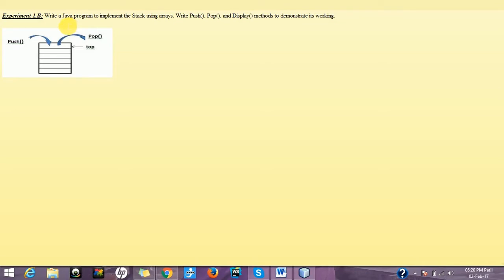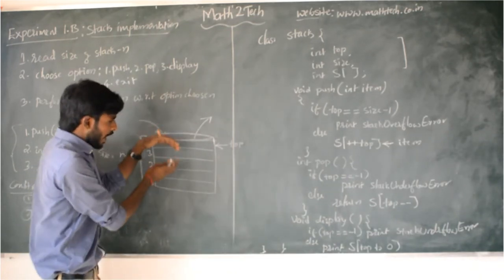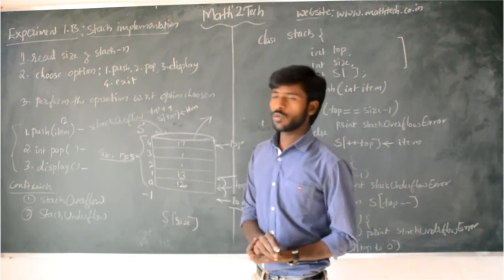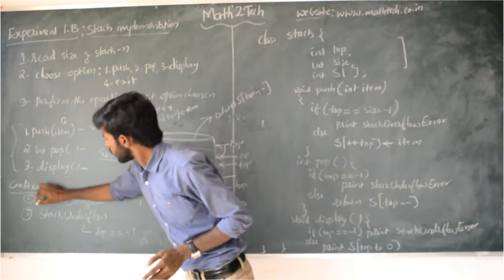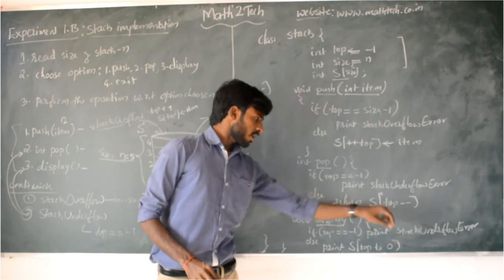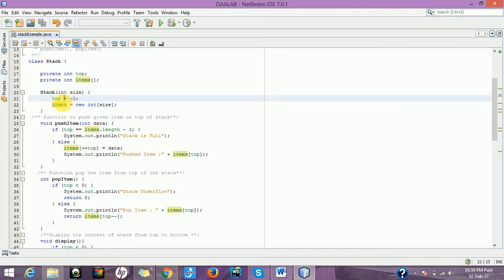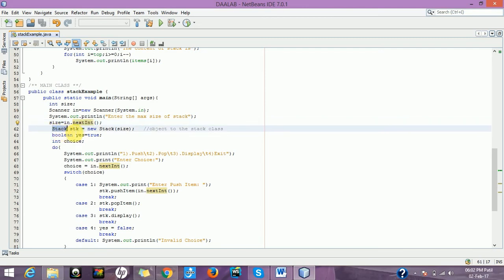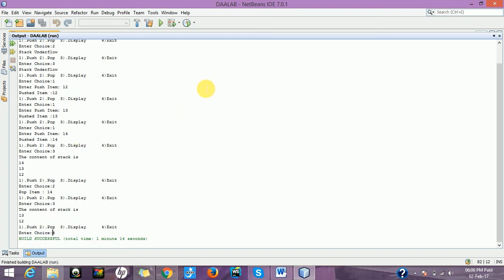IMPLEMENTATION AND DEMONSTRATION OF STACK IN JAVA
Write a Java program to implement the Stack using arrays. Write Push(), Pop(), and Display() methods to demonstrate its working